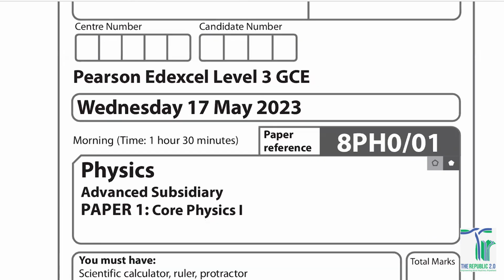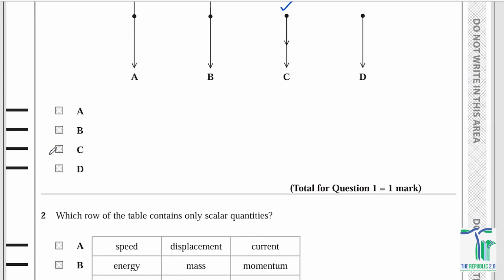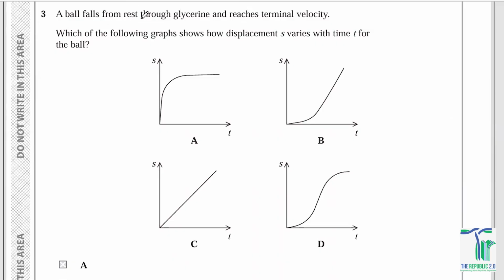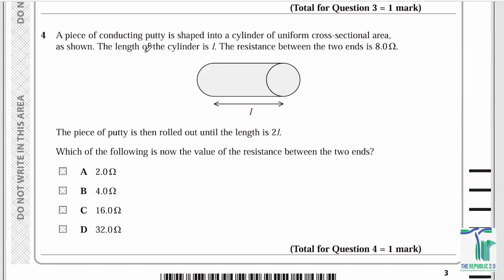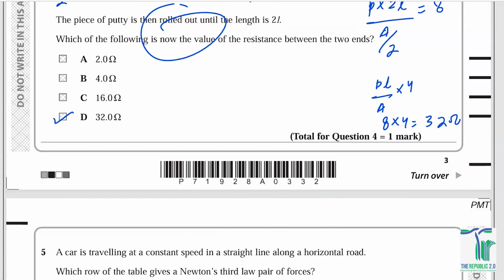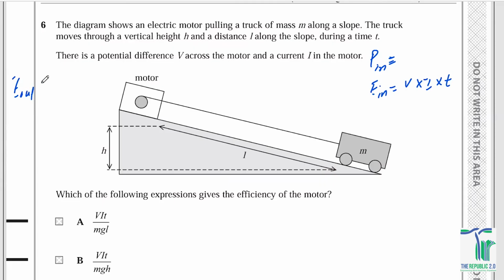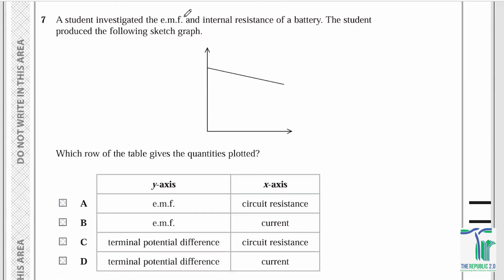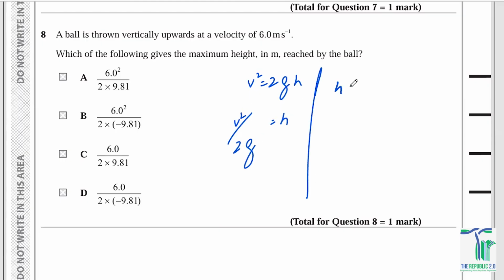Solved | 8PHO/01/M/23 | Pure 17 May 2023 | Pearson edexcel level 3 GCE AS Level Physics PART1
In this video, following questions have been solved.
SECTION A (Multiple Choice)
1.
A student throws a ball vertically upwards.
Which diagram shows the correct free-body force diagram for the ball immediately after it leaves the student’s hand?
2.
Which row of the table contains only scalar quantities?
A) speed, displacement, current
B) energy, mass, momentum
C) power, time, work done
D) acceleration, work done, temperature

3.
A ball falls from rest through glycerine and reaches terminal velocity.
Which graph shows how displacement sss varies with time ttt?
A)
B)
C)
D)

4.
A piece of conducting putty is shaped into a cylinder of uniform cross-sectional area.
Its resistance is 8.0 Ω.
The putty is rolled so its length becomes 2l.
What is the new resistance?
A) 2.0 Ω
B) 4.0 Ω
C) 16.0 Ω
D) 32.0 Ω

5.
A car is travelling at constant speed along a horizontal road.
Which row gives a Newton’s third law pair?
A) normal force of car on road & friction between wheels and road
B) normal force of car on road & normal force of road on car
C) weight of car & normal force of car on road
D) weight of car & normal force of road on car

6.
A motor pulls a truck of mass mmm up a slope.
The truck moves height hhh in time ttt.
The motor operates at potential difference VVV and current III.
Which expression gives efficiency?
A) VItmgl\frac{VIt}{mgl}mglVIt​
B) VItmgh\frac{VIt}{mgh}mghVIt​
C) mglVIt\frac{mgl}{VIt}VItmgl​
D) mghVIt\frac{mgh}{VIt}VItmgh​

7.
A student investigates e.m.f. and internal resistance.
A graph is plotted.
Which quantities are on the axes?
A) e.m.f. vs resistance
B) e.m.f. vs current
C) terminal p.d. vs resistance
D) terminal p.d. vs current

8.
A ball is thrown vertically upwards at 6.0 m s⁻¹.
Which expression gives the maximum height?
A) 6.022×9.81\frac{6.0^2}{2 \times 9.81}2×9.816.02​
B) incorrect variation
C) incorrect variation
D) incorrect variation

SECTION B (Long Questions)

9. (3 marks)
A circuit contains a 6.0 V battery, a 10 Ω resistor and a variable resistor.
The resistance is increased from 0 Ω to 40 Ω.
Determine:
Maximum voltmeter reading = ______
Minimum voltmeter reading = ______

10. (8 marks)
A model rocket accelerates vertically upwards and then slows due to gravity.
(a)
Show that the rocket reaches a maximum height of about 68 m using the velocity–time graph.

(b)
A parachute opens and the rocket quickly reaches terminal velocity of 2.0 m s⁻¹ downward.
Complete the velocity–time graph for the descent.

The rocket has:
Vertical velocity = 2.0 m s⁻¹
Horizontal velocity = 1.5 m s⁻¹
Determine:
Magnitude of velocity = ______ m s⁻¹
Angle to horizontal = ______ °

11. (7 marks)
A student investigates how resistance of nichrome wire varies with temperature.
(a)
(i) Draw a suitable circuit diagram.
(ii) Describe how the temperature of the wire can be measured accurately.

(b)
Explain, in terms of particle behaviour, why resistance increases with temperature.

12. (7 marks)
A wire-wound resistor is labelled 80 Ω.
(a)
Calculate the length of wire used.
Given:
Resistivity = 4.9×10−7 Ωm4.9 \times 10^{-7} \, \Omega m4.9×10−7Ωm

(b)
A potential difference of 9.8 V produces a current of 0.12 A.
Uncertainties:
Voltage ±0.1 V
Current ±0.01 A
Determine whether the labelled value is supported.

13. (7 marks)
A uniform plank of length 5.0 m rests on a rock and a wall.
(a)
(i) Show that the weight of the plank is about 250 N.
Mass = 25 kg
(ii) Determine the force exerted by the wall on the plank.

(b)
A student of weight 550 N walks along the plank.
Justify whether the plank will tip.